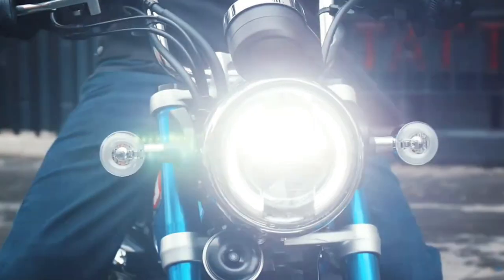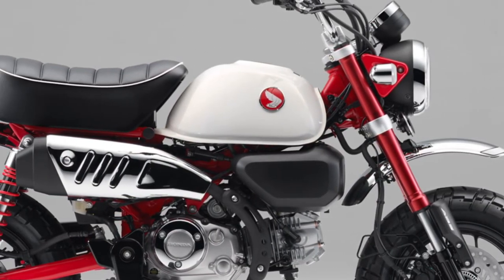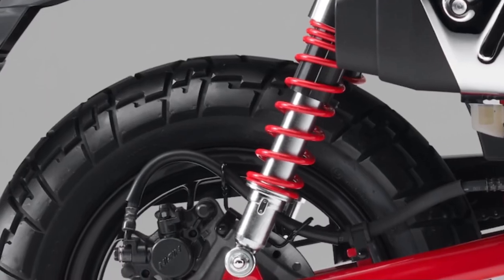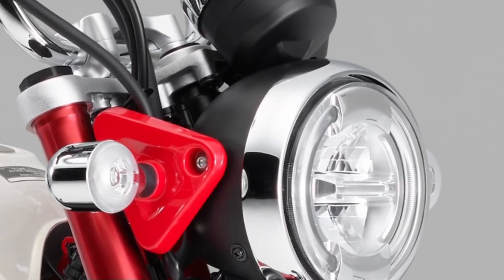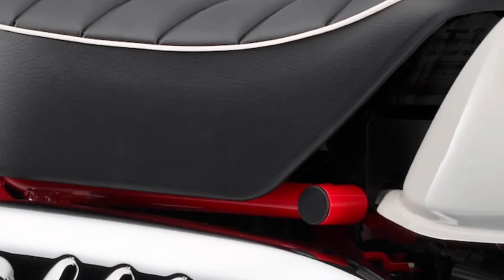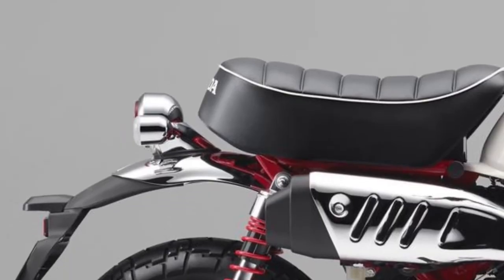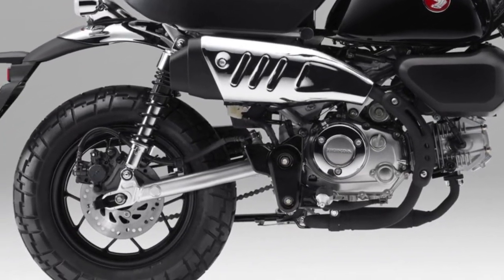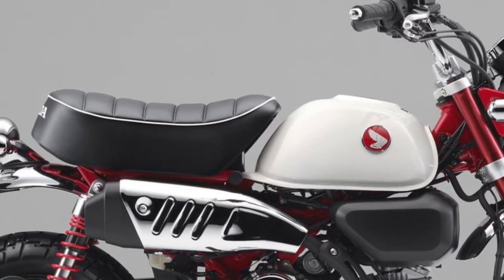2024 Honda Monkey review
2024 Honda Monkey review @motoadv6305